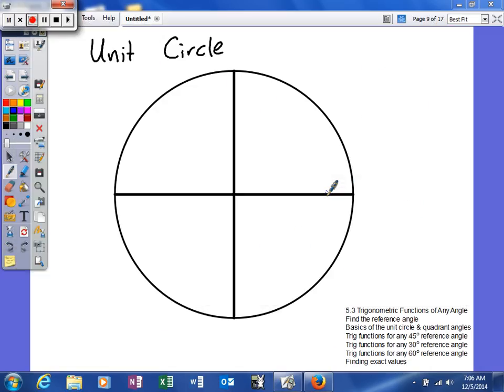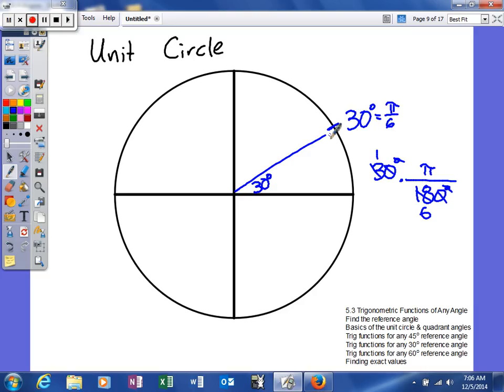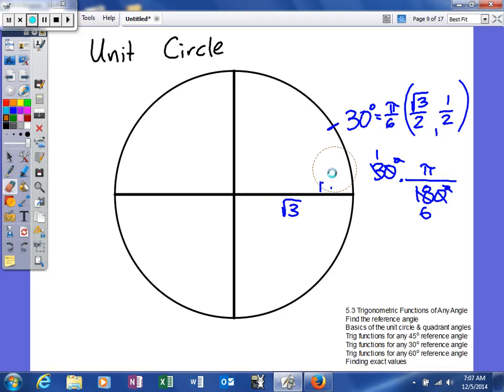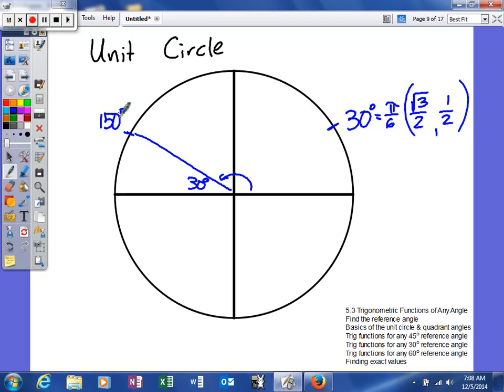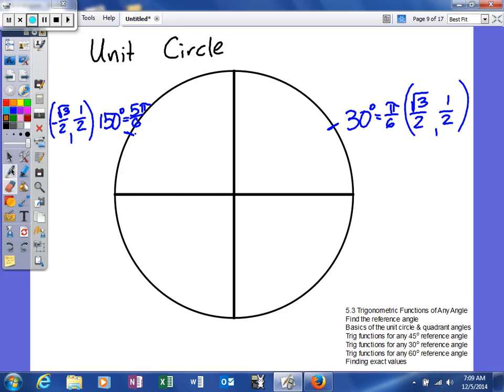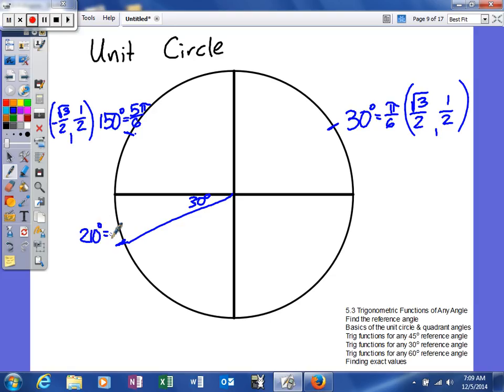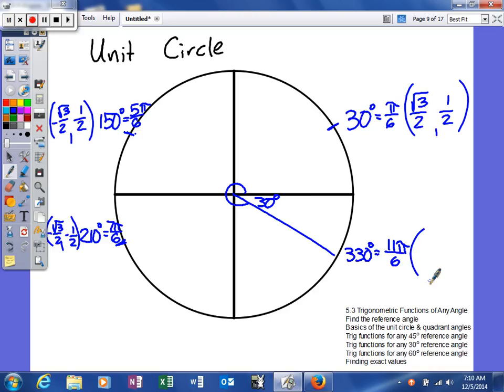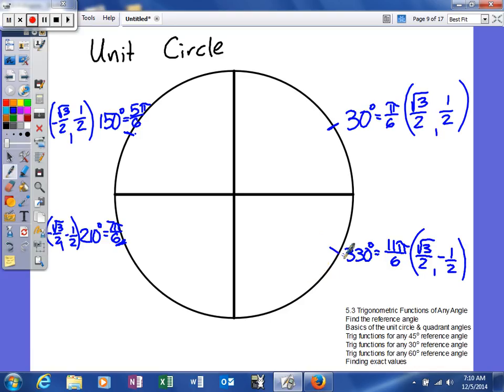Mooney - 5.4 Trigonometric Functions of Any Angle - Trig functions for any 30 reference angle